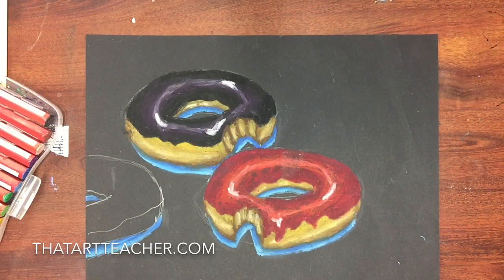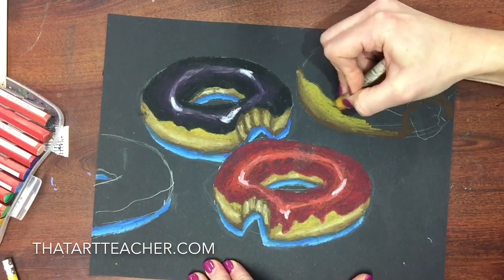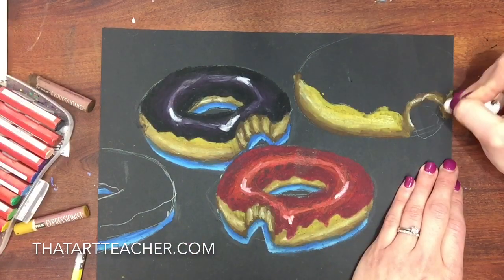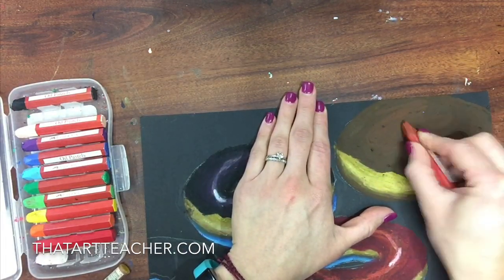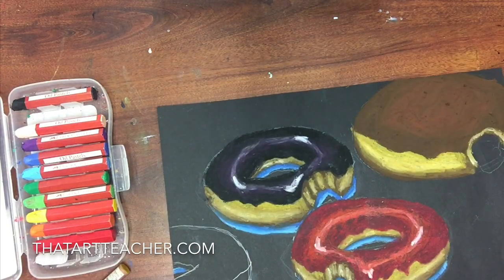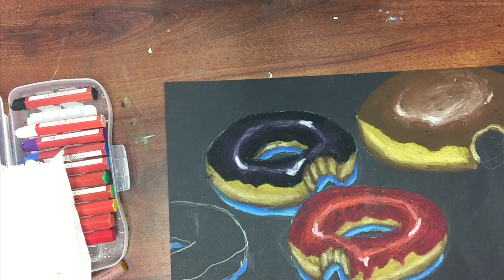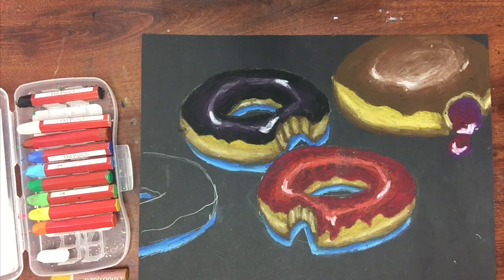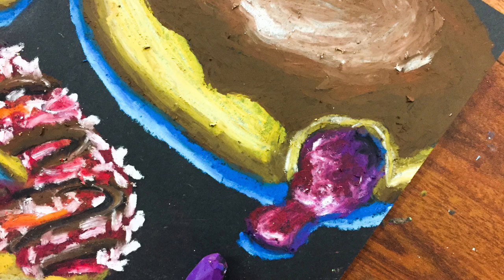How to Draw a Realistic Jelly Donut Using Oil Pastels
This tutorial will help you use oil pastels to make a delicious looking jelly donut using oil pastels!